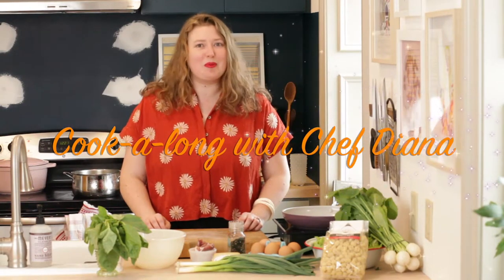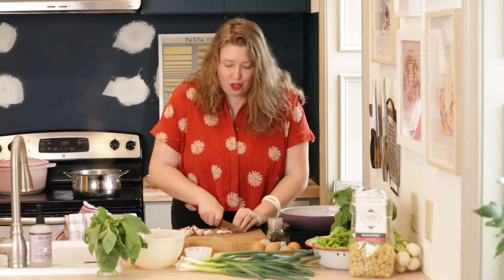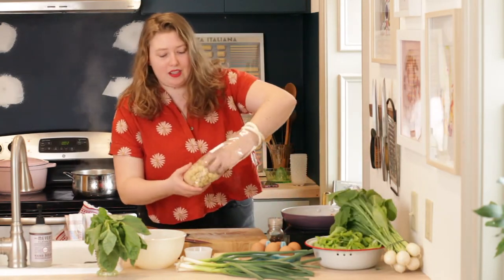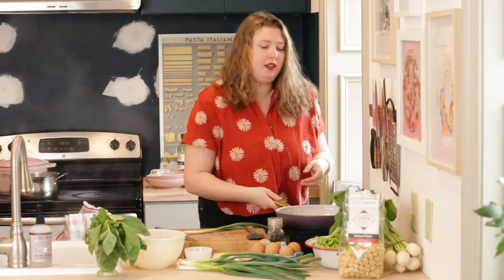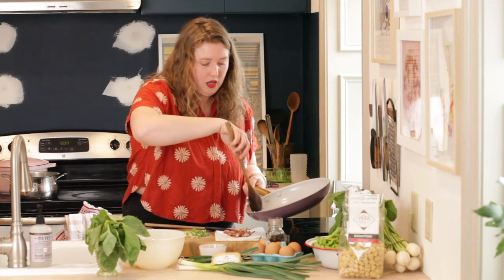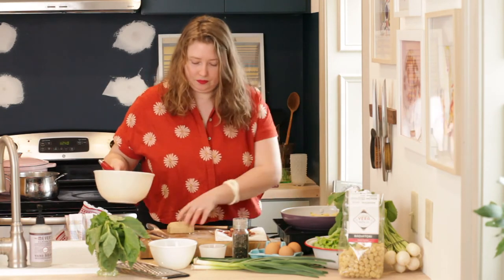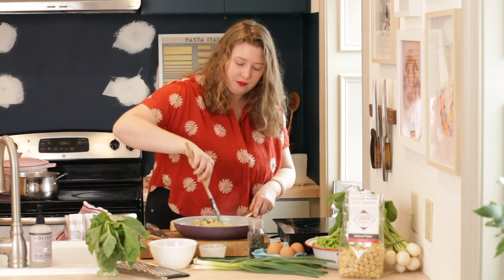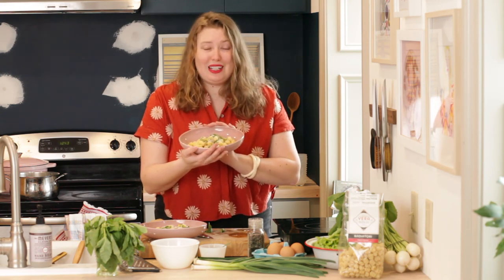Cookalong 3 17 21 Carbonara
Tune in and learn how to cook a simple, seasonal recipe in 30 minutes or less!

This week in our pre-recorded cook-a-long Chef Diana will teach you how to cook a Spring Garlic Pasta Carbonara.

And you can listen to Chef Diana's weekly podcast, "What Grows Together, Goes Together" on Spotify at:

Happy Cooking :)